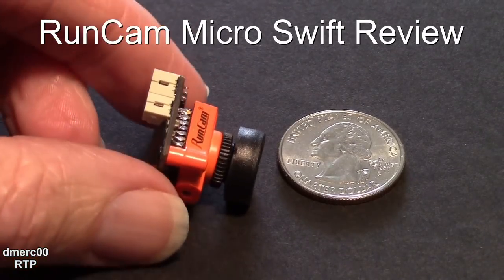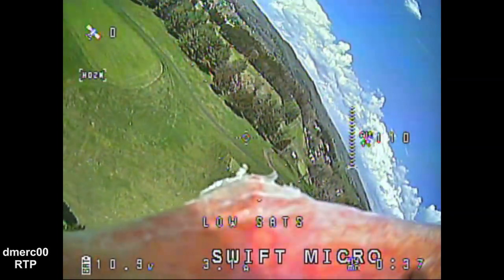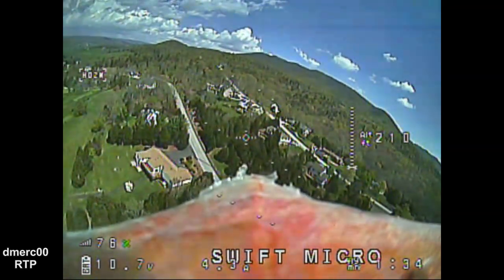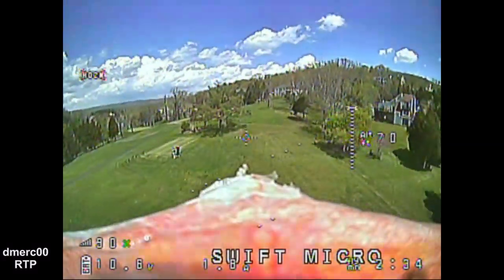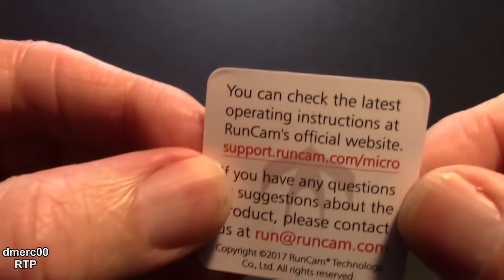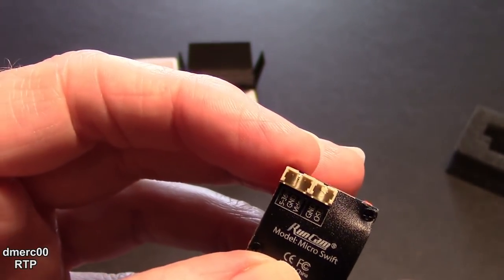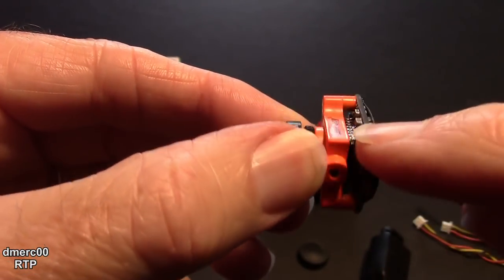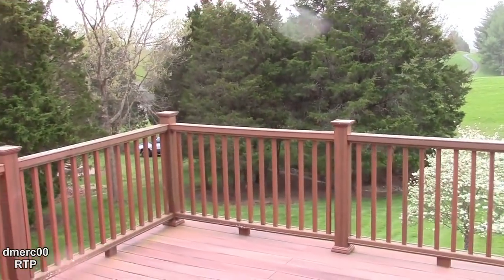RunCam Micro Swift FPV Camera Review, FPV Flight Testing, Unboxing, Settings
RunCam Micro Swift FPV Camera Review and Flight Testing and Unboxing.
It's smaller than a quarter but has a great picture!
This could be the smallest FPV camera and maybe the lightest FPV camera available. Should be fantastic FPV racing camera for small mini quads
RunCam Micro Swift Flight Footage is near the start of the video.
RunCam Micro Swift Camera Settings are near the end of the video.

This product will be able to be pre-ordered on April 21st and shipping starts around mid May.

Specs:
Image Sensor - 1/3" SONY Super HAD II CCD
Horizontal Resolution 600TVL
Lens - 2.1mm​ Lens(M8)​ ​
Signal System - PAL / NTSC
S/N Ratio  GT 60dB(AGC OFF)
Electronic Shutter Speed - PAL:1/50 ~ 100,000; NTSC:1/60 ~ 100,000
AutoGain Control(AGC) YES
Back light compensation(BLC) YES
Min.illumination 0.01Lux/1.2F
WDR D-WDR
DNR 2DNR
Day/Night Color / Auto / B&W
Power DC 5 to 36V

Music Title: 2 ABOVE ZERO by Audionautix